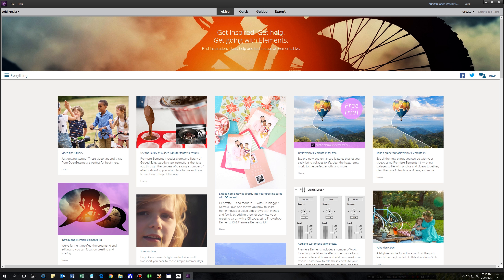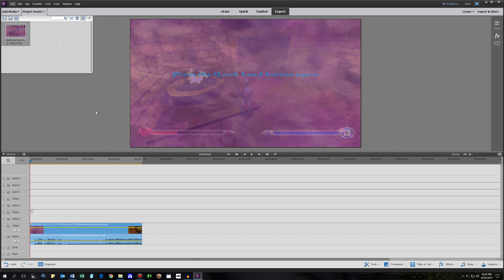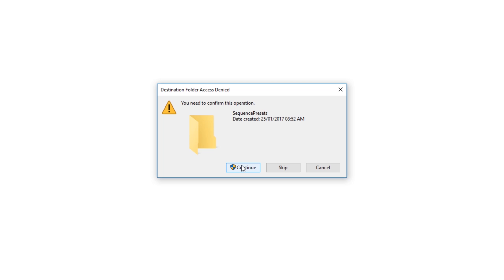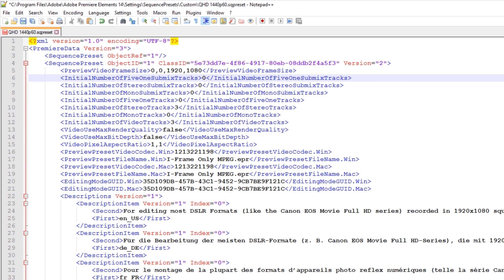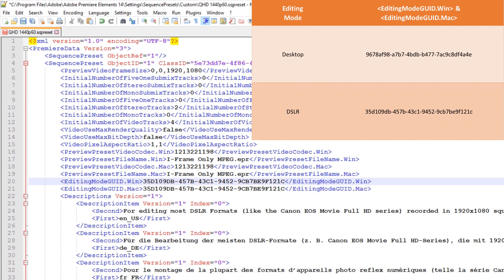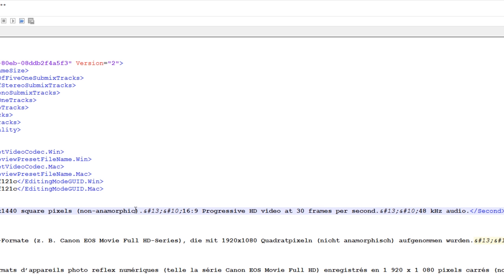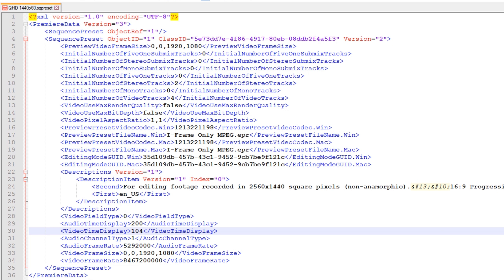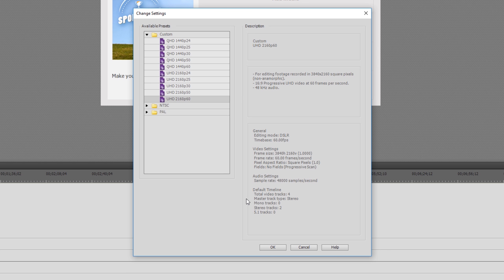How To Create 1440p and 2160p (4K) Projects in Premiere Elements – Custom Sequence Presets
I show you how to create custom project/sequence presets in Premiere Elements (including Premiere Elements 2024 and earlier) so that you can create and edit 1440p (QHD) and 2160p (UHD) projects.  In fact, you can use this method to create custom project presets for any combination of valid settings.

► Project/Sequence Presets Default Locations :
● Windows
[DRIVE]:\Program Files\Adobe\Adobe Premiere Elements [VERSION]\Settings\SequencePresets
● Mac
Applications/Adobe Premiere Elements [year]/Support Files/Adobe Premiere Elements.app/Contents/Settings/SequencePresets

► GUI IDs
Desktop = 9678af98-a7b7-4bdb-b477-7ac9c8df4a4e
DSLR = 35d109db-457b-43c1-9452-9cb7be9f121c

Credits and Acknowledgements:

● Channel icon by Lorc under CC 3.0 with gradient fill by Ikrananka.  Check out other fantastic game related icons
● Intro sound by Paul368 under CC0 1.0 and edited by Ikrananka.